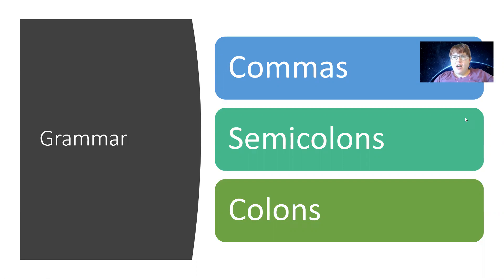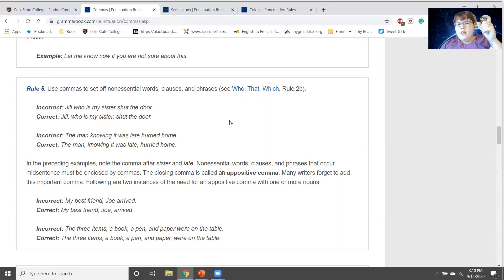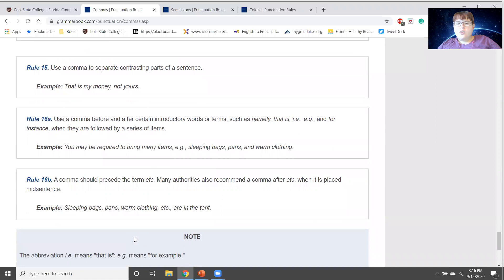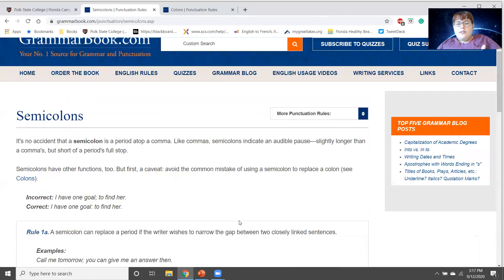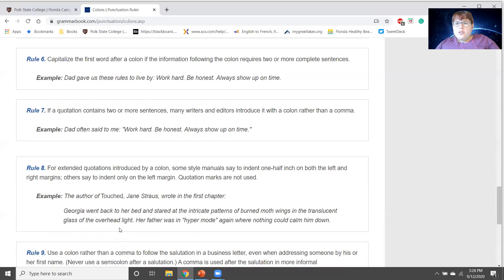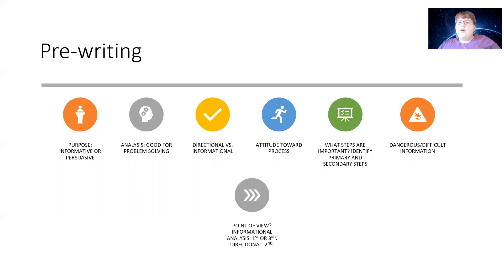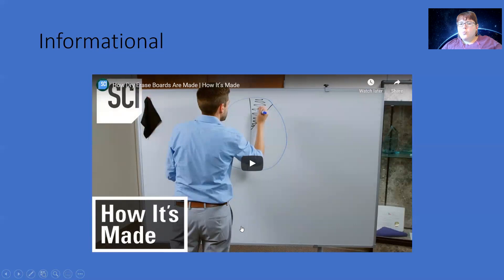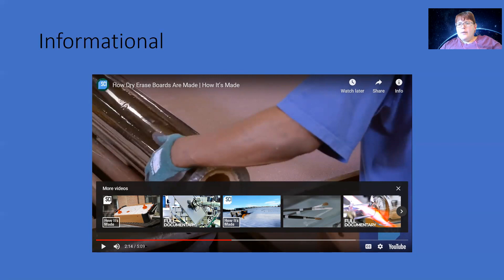Process Analysis Lecture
Lecture on Process Analysis pattern of development for essays.